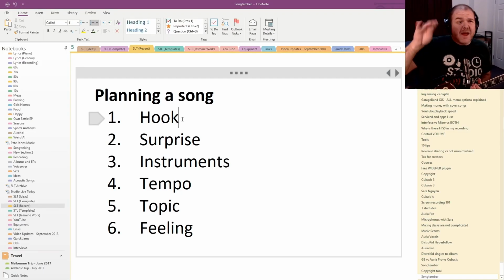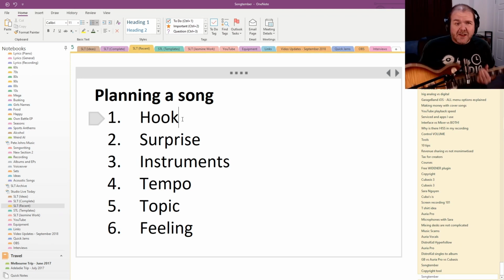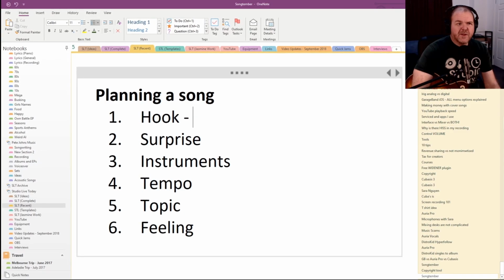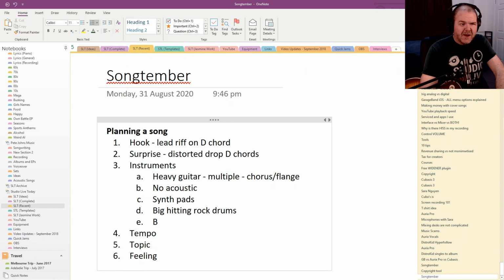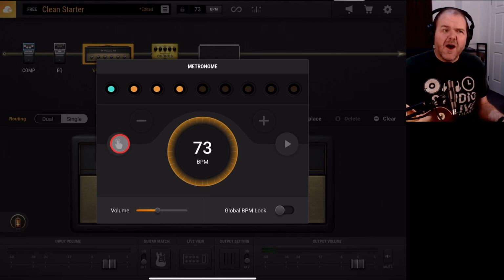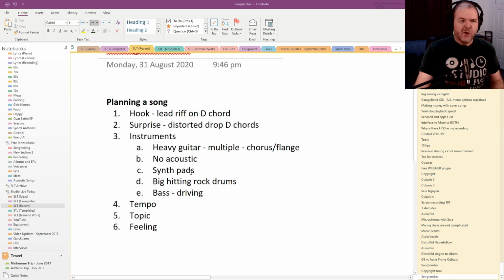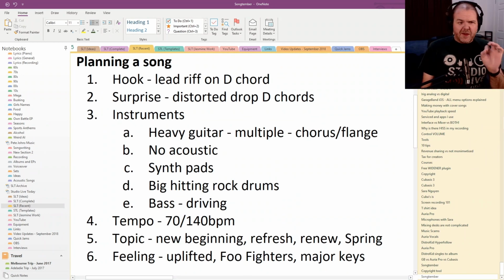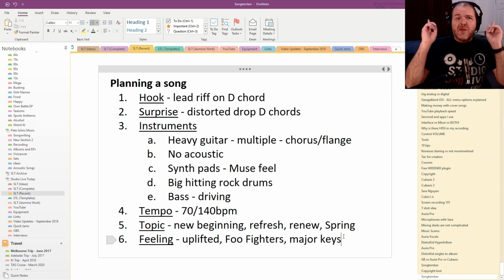Setting up to write a new song | 6 Steps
6 steps I use when planning to create, record and release a new song.
Songtember 2020 #1

⏰ Time Stamps:
00:00 Intro
01:57 Hook
03:33 Surprise
05:09 Instruments
07:27 Tempo
10:06 Topic
10:57 Feeling
12:12 Summary